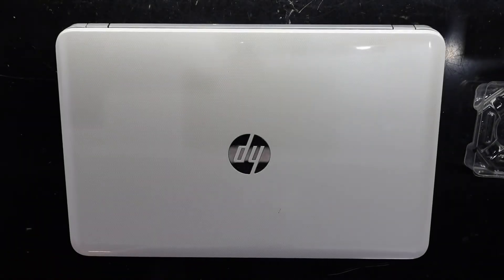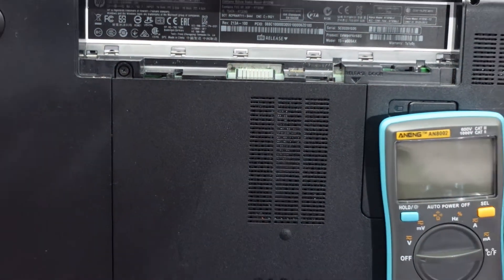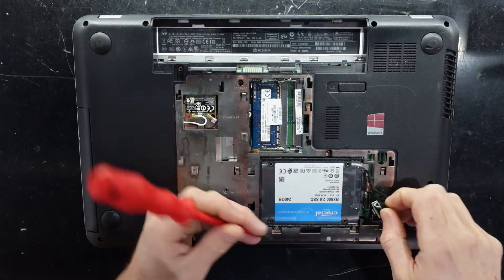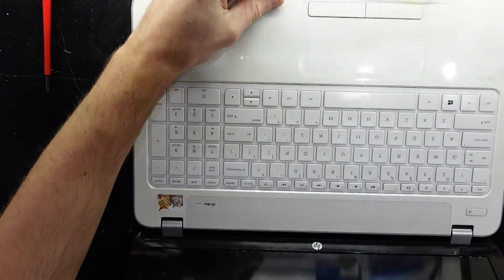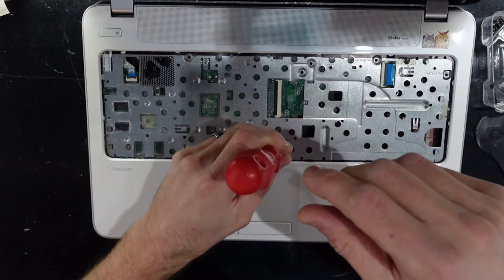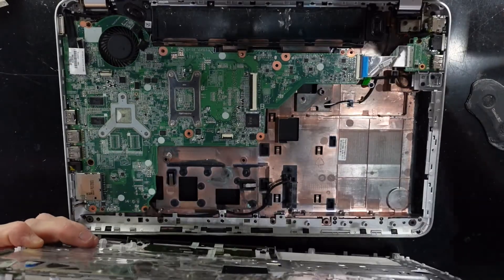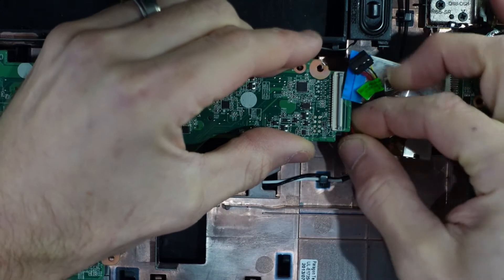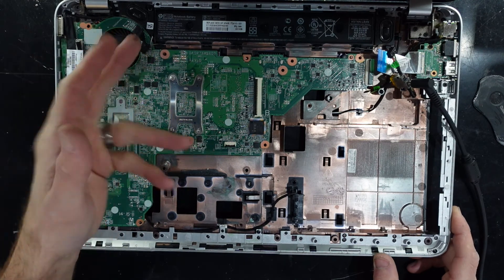HP Laptop not powering What to try?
In this video im covering some basic things people might be able to try if their hp laptop is now charging out powering up

this HP Pavilion 15-e009ax wasn't powering or showing any signs of life, i didnt have a fix for this laptop but i do go over what my thought process is when im looking at a machine like this that wont power up